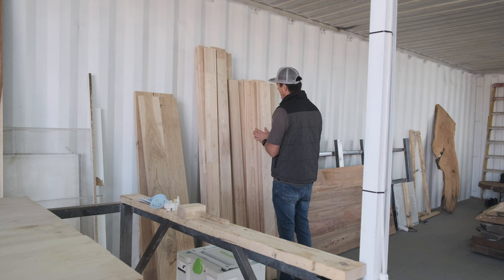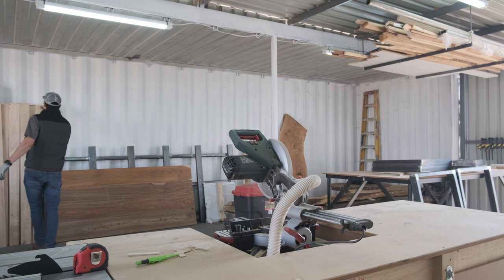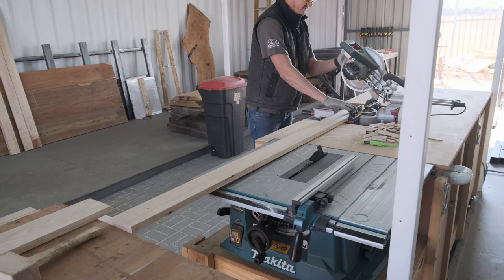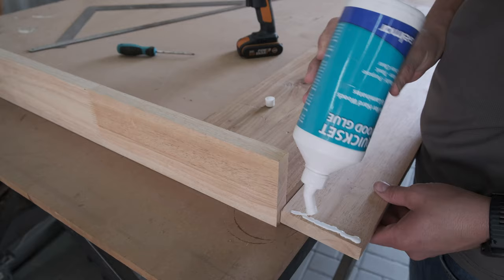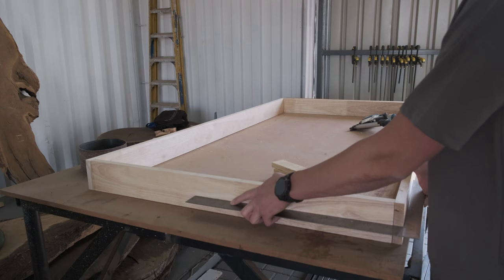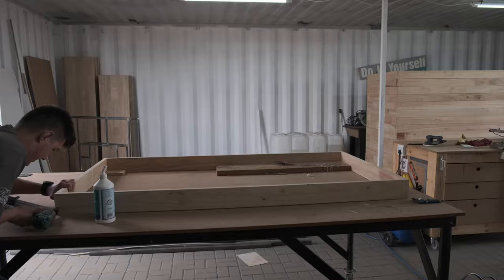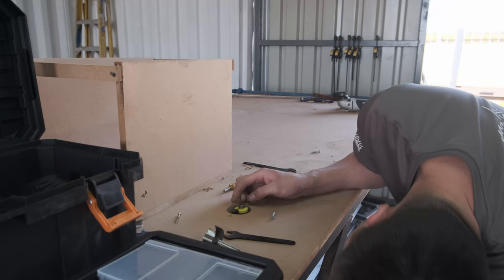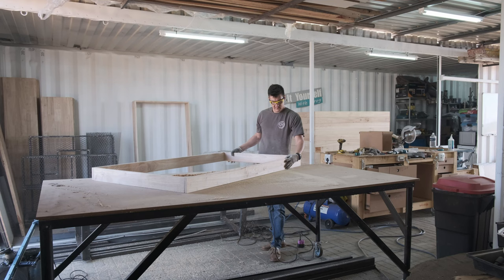Building 20 Massive Mirror Frames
Join me on a fun and exciting DIY Mirror Frames
We are on the road to 100000 Subs, please help grow my channel, SUBSCRIBE / SHARE and HIT the NOTIFICATION Button so you don't miss out on any future projects or videos I'm posting.